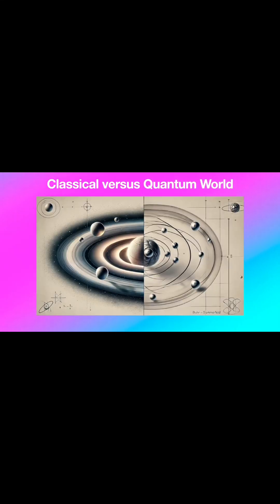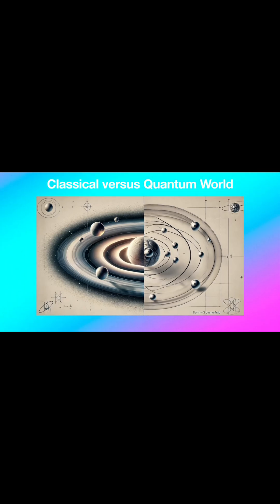Illustrating the Classical and Quantum Worlds